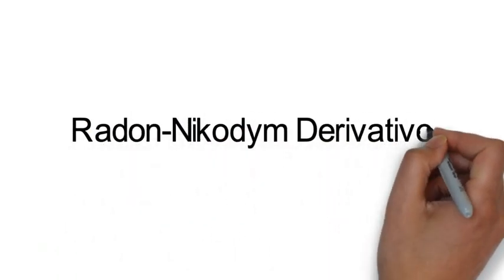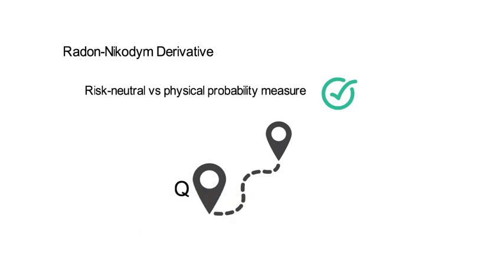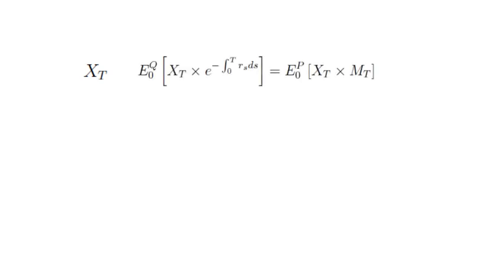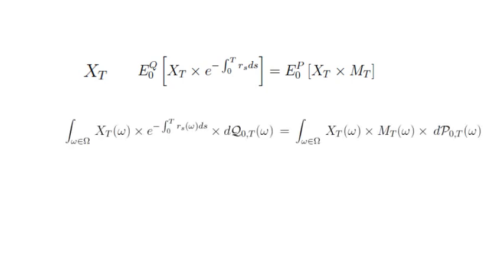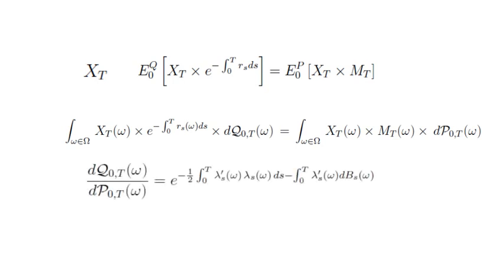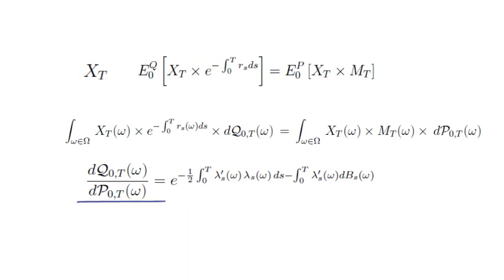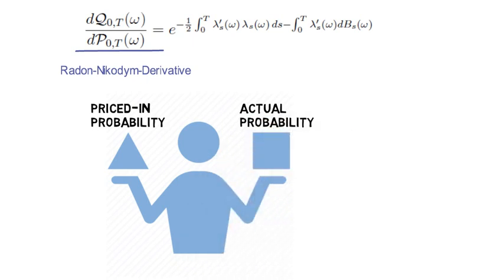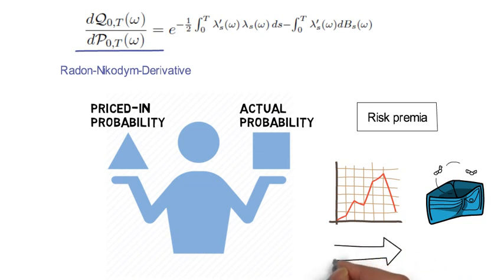DAP_V6: Radon-Nikodym Derivative, dQ/dP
how to use Radon-Nikodym derivative to measure the distance between the data implied risk distribution and the priced-in one? Or in short: how to change probability measures and why?